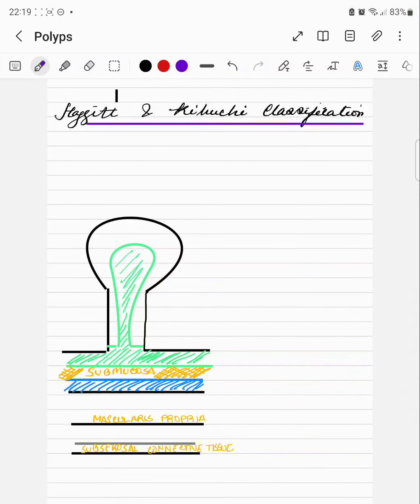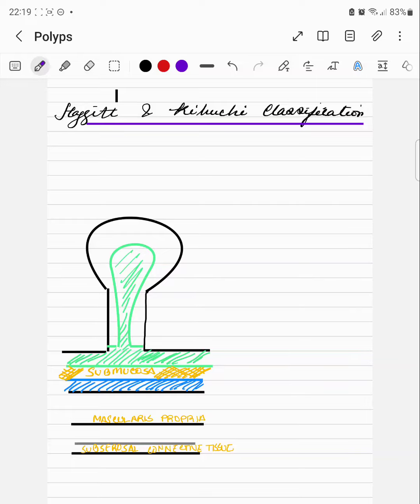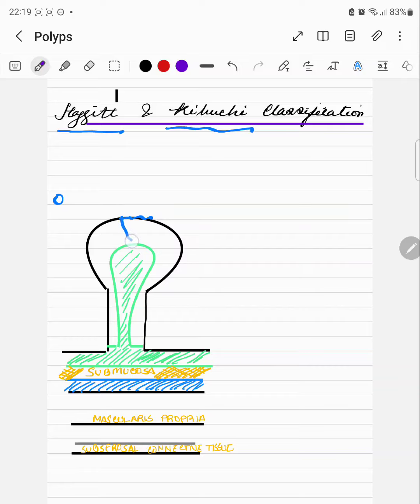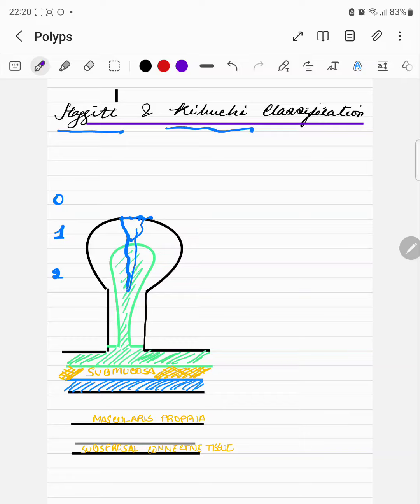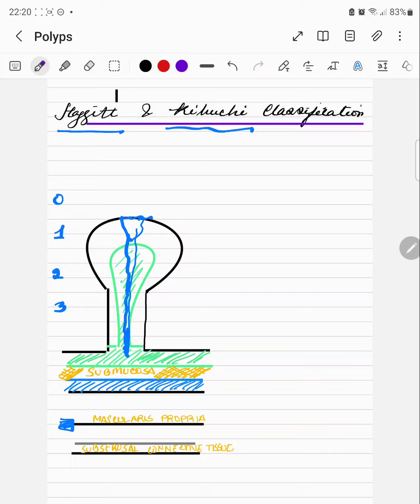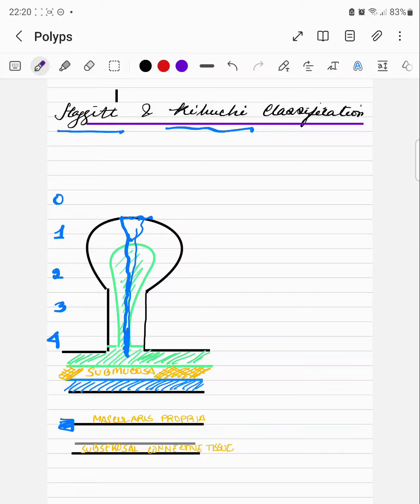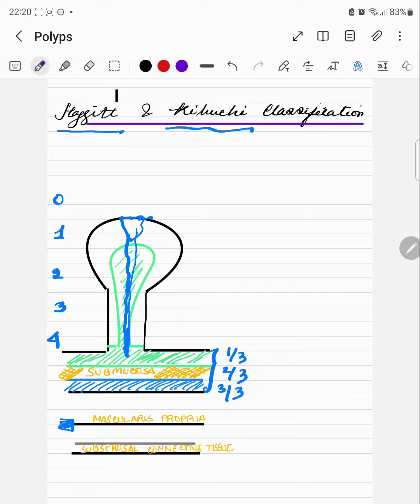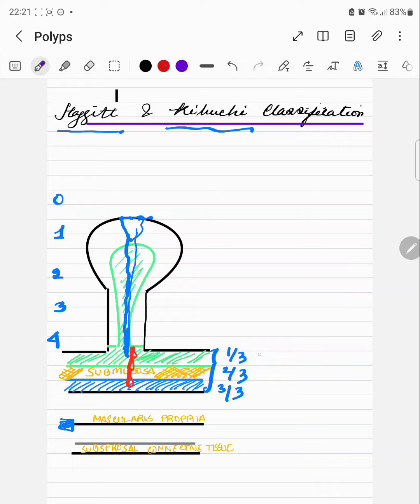Studying for FRCS: Haggitt and Kikuchi Classification( 2 minute revisions)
Under 2 minute revision of polyp classification. bowelcancer frcs polyps colorectalsurgery endoscopy. @studyingforfrcs